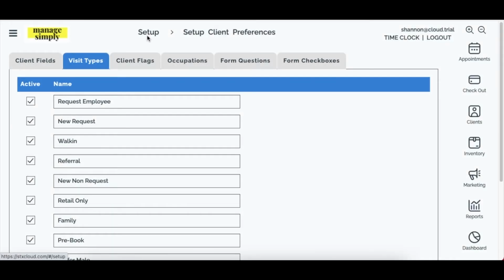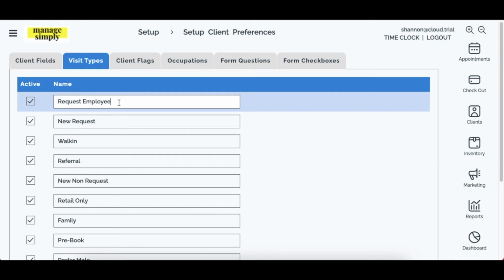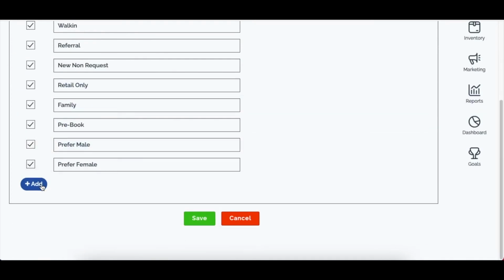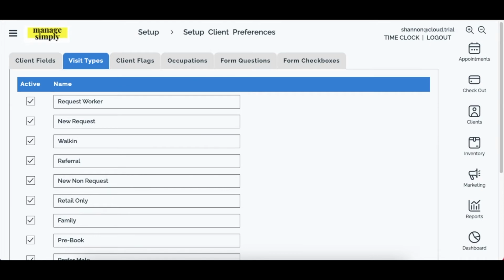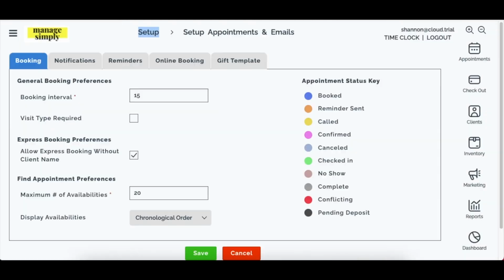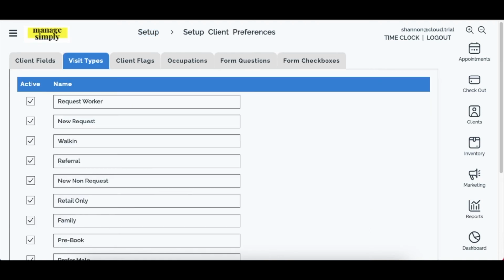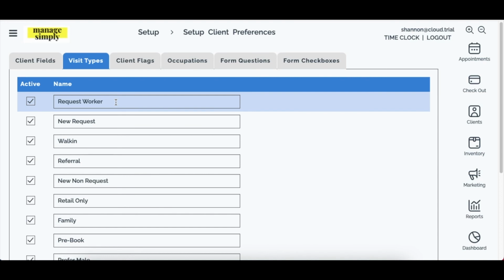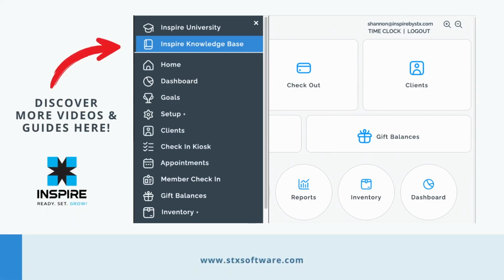🌟 Setting Up Visit Types in Inspire by STX Software 2.0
Learn how to optimize your appointments by setting up Visit Types in Inspire by STX Software! 👸🏽

In this tutorial, we'll cover:
🧚🏻‍♀️What are Setup Visit Types and their uses
👣 Step-by-step guide on how to set up Visit Types
🕵🏽‍♀️ Important details to fill out for each Visit Type
🏋🏽‍♀️ Advantages of setting up Visit Types for your business

Take control of your appointment scheduling and maximize efficiency with Visit Types!